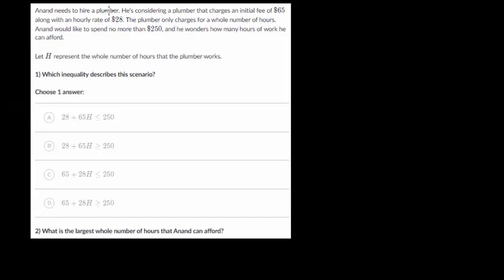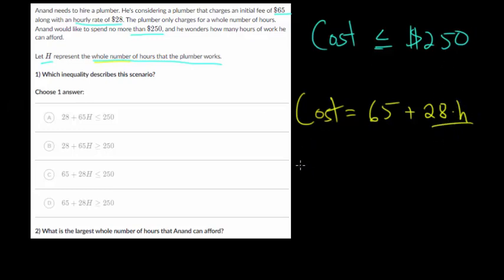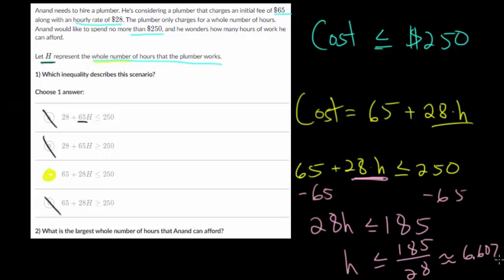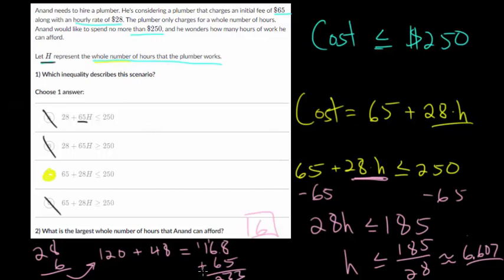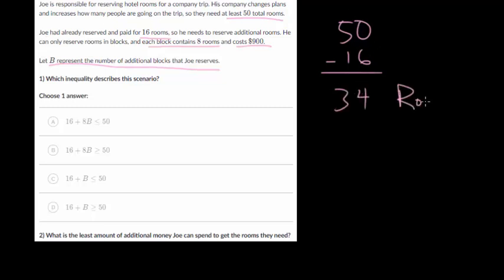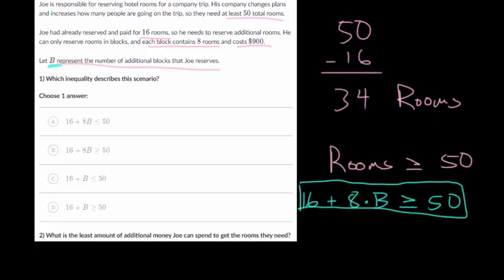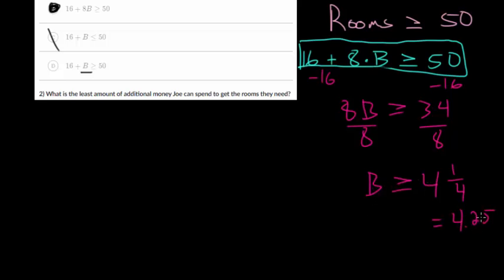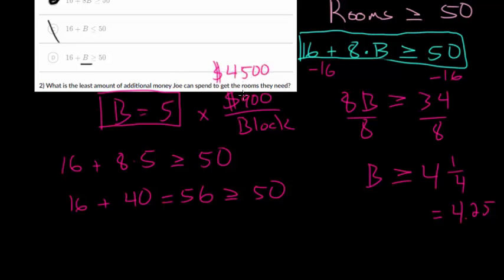Using Inequalities To Solve Problems: Practice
This video looks at different word problems involving inequalities. This second video goes through two more example problems.

Khan Academy exercise to practice:
1. Using Inequalities to Solve Problems

EulersAcademy.org